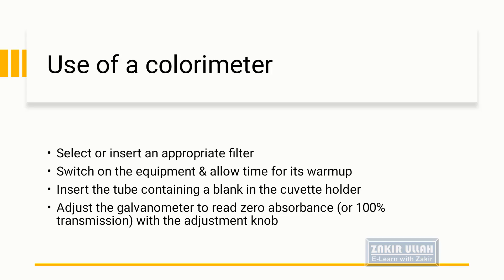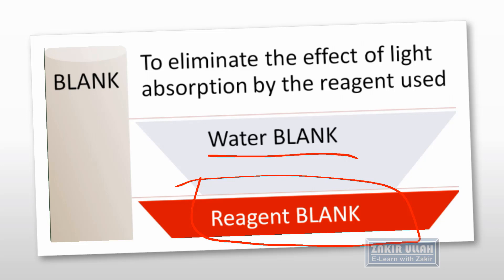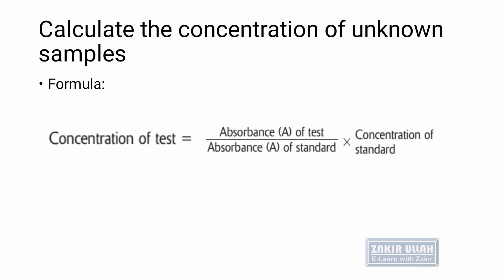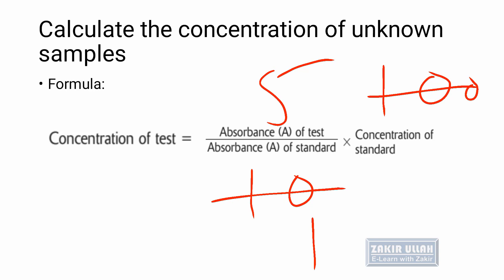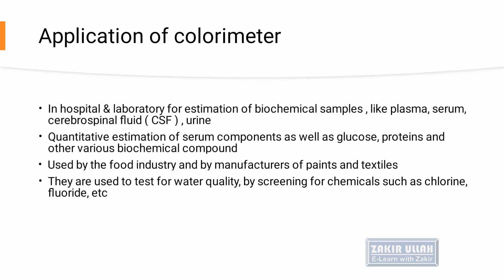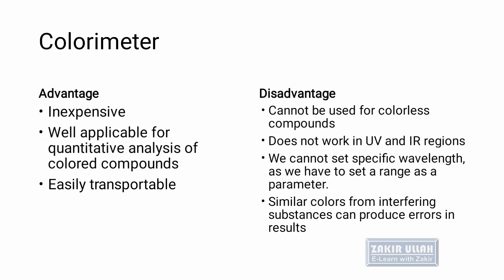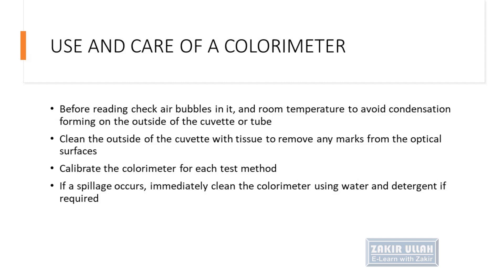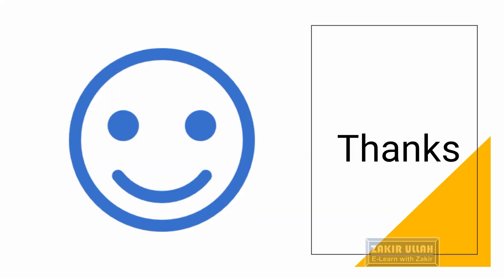Operating Colorimeter | Care & Uses| E-Learn with Zakir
How to operate colorimeter
Limitations of Beers Lambarts Law
Uses
Care & Maintenance